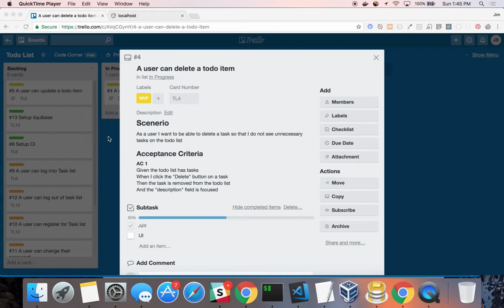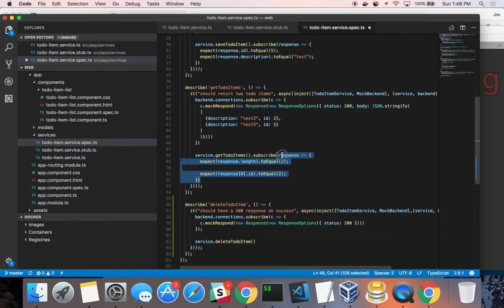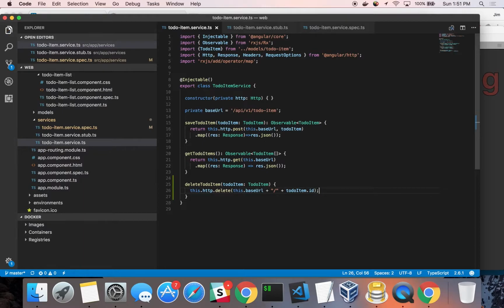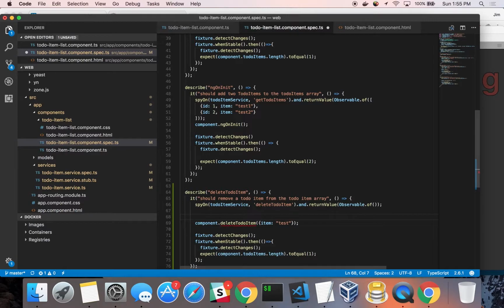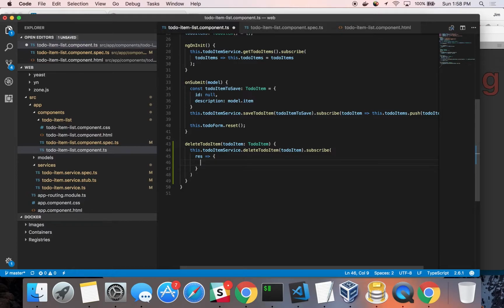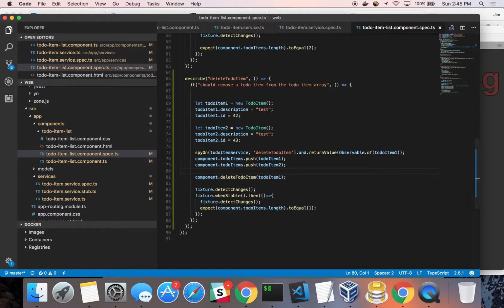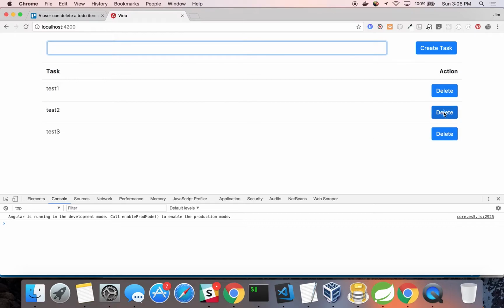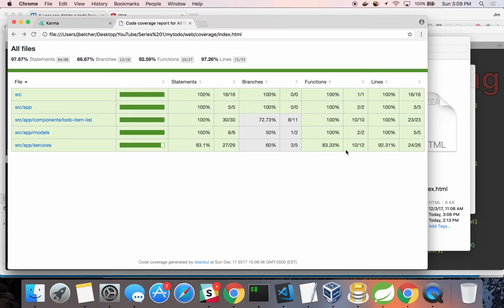Spring Boot Angular - UI Delete a Todo Item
In this video we complete the UI portion of the Todo Item task.

Thank you very much for your support.  I would like to hear your suggestion for things you would like to see.